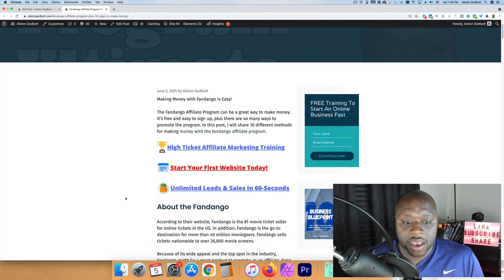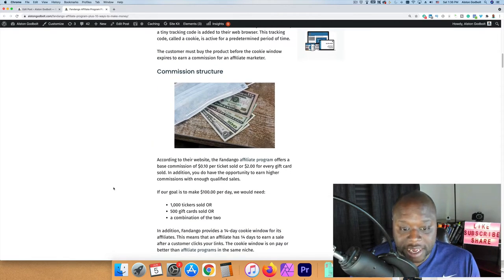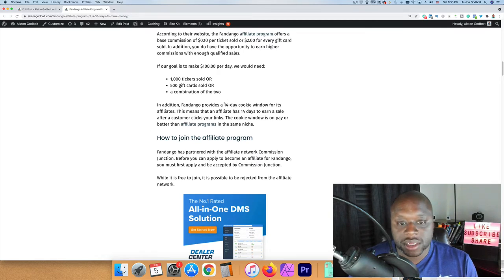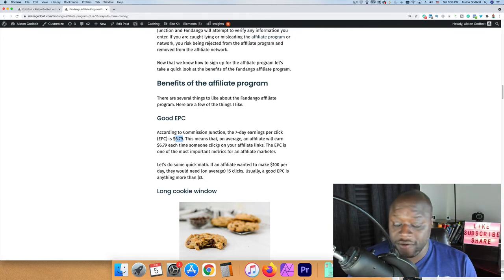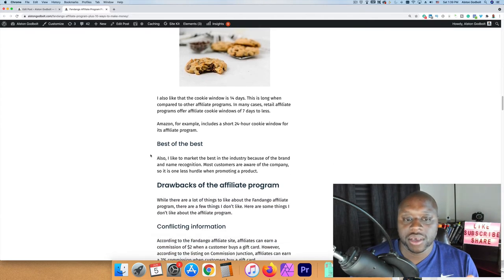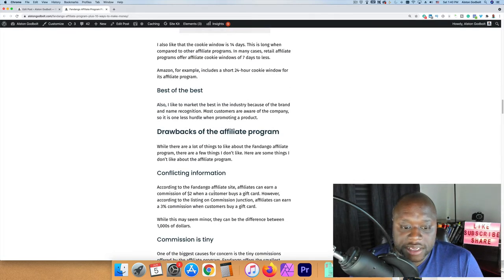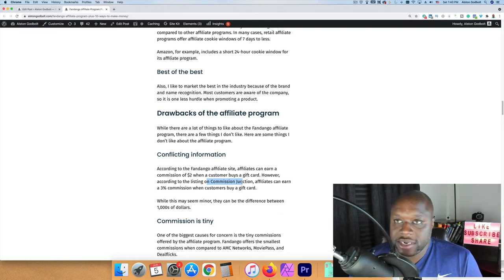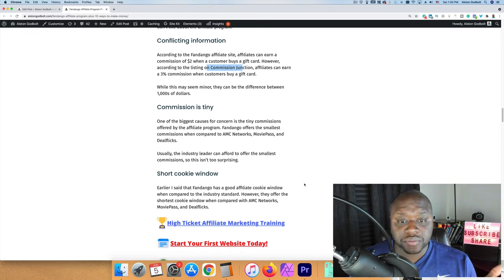Fandango Affiliate Program Plus ways to make money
Fandango Affiliate Program 2021 In this video, I review the Fandango affiliate program. Included in this affiliate marketing tutorial is the benefits and drawbacks of this affiliate program. Watch this entire video to learn how to promote the Fandango affiliate program without website. Also, I provide tips to create this affiliate program website. This is the best affiliate marketing for beginners resource you will find on the internet. This review is part of a blog post on the Fandango affiliate program.